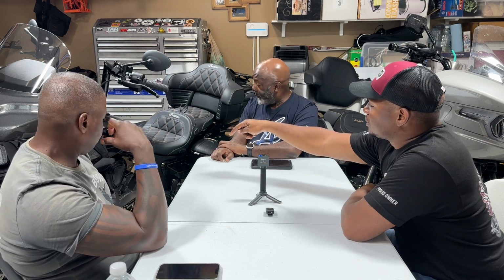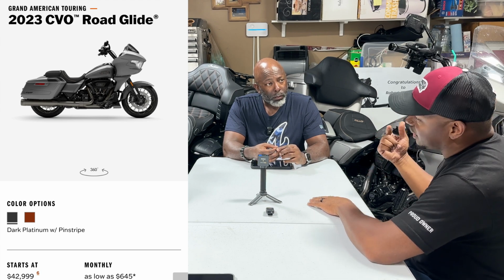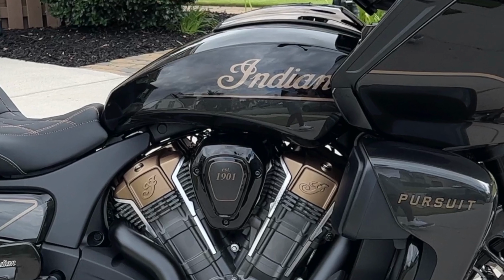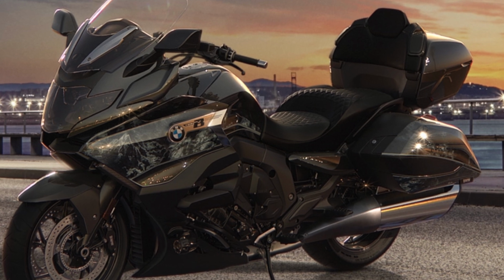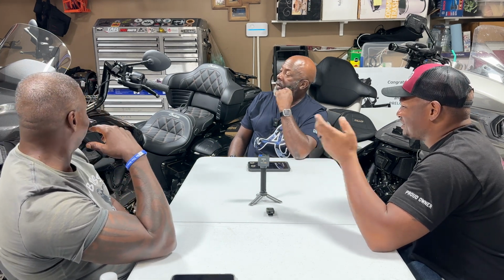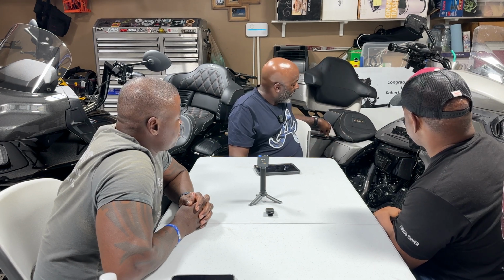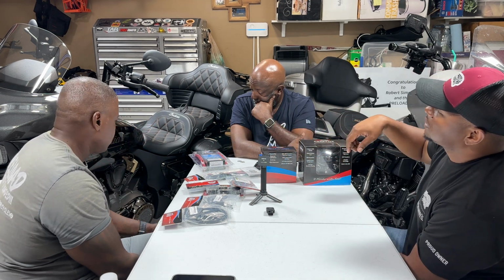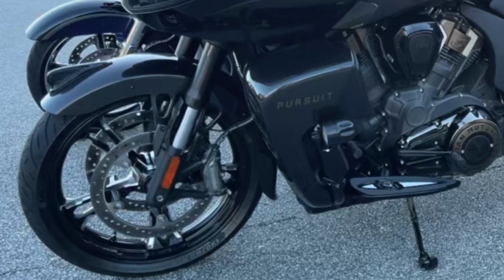Indian Pursuit Elite vs Harley Davidson Road Glide CVO - The Finale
The finale of a 3 part garage talk series featuring Robert Simmons and Finesse the Challenger.

2018 Road Glide Upgrades
Painted Inner Fairing: AdvanBlack
Audio System: Motorcycle Audio/Volunteer Audio
Seat: Custom Harley Hammock
Headlights: Custom Dynamics
14" Handlebars: Wings Custom Rhino
Heated Grips: HD Kahuna
Mufflers: TAB Performance w/Zombie Baffles
Battery: Advanblack Lithium
Rims - Coastal Moto 21/front 18"rear

Saddlebag Guards - Harley Davidson
Highway Pegs - Harley Davidson
12" Windscreen - Harley Davidson
Cup Holder
Phone Holder
King Tourpack: Harley Davidson

2022 Road Glide Limited
Mufflers: Tab Performance BAM Sticks

Large Training Cones
Small Training Cones
Brake/Clutch Fluid Tester
Brake Bleeder
Charging Case
Selfie Stick
Motorcycle lift (old HF model)
Motorcycle ramp
Motorcycle ramp/lift combo
Full size engine guards
Saddlebag Rain Covers
Apple CarPlay Jumper
Oil Funnels
Oil Funnel Kit
Torque Wrench
Amsoil Synthetic Oil
Torx Bit Set
Cruz Tool Kit for Harley
VehicleX Tie Down Strap Kit
Laser Temperature Gun
Trailer Locks

My Cars
1966 Ford Mustang Coupe
2012 Ford Mustang GT500